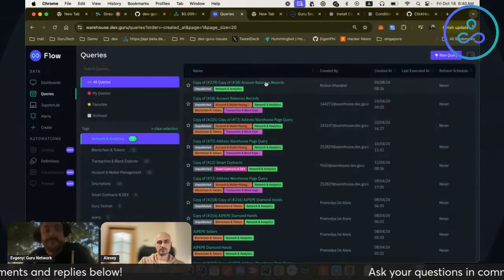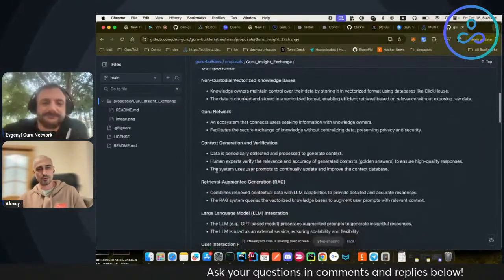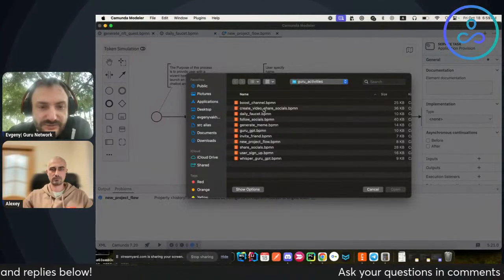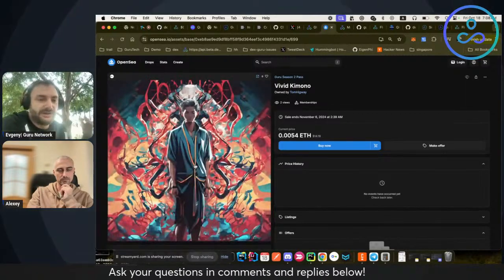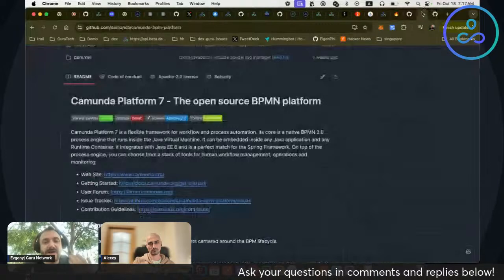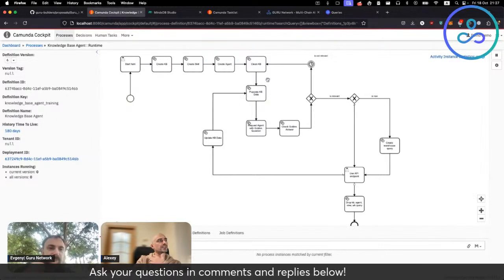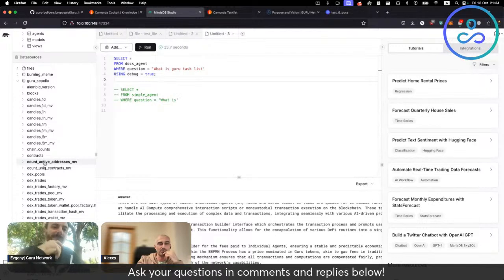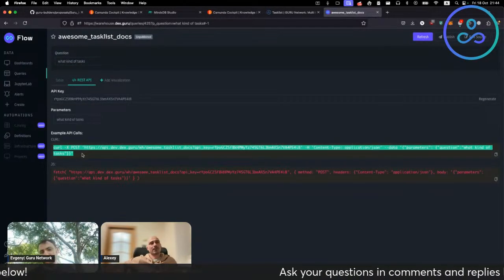Hackaton kick-off AMA - 18 Oct 2024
0:19 - Introduction of special guest Alexey Volynschikov, senior blockchain engineer
3:04 - Recalling the early challenges when starting Guru Network
4:35 - Discussing the need for more analytic tools and switching to ClickHouse
5:45 - Challenges faced with Elastic Search and need for structured data
7:00 - Making ClickHouse work for real-time applications like Block Explorers
8:05 - Integrating ClickHouse into Guru Network
9:04 - Example of a ClickHouse query for selecting token price candles
11:11 - Journey of building Guru Network's Indexers, Block Explorers, Data Warehouse
13:06 - Equalizer partnership and adding liquidity on Base chain
14:06 - Plans to add governance functionality into Guru app
15:00 - New wallet connect feature added to Guru app
16:14 - Partnership with Scale and launching Guru Flow on their subchains
17:37 - Guru's tagline of multichain web3 automation
18:02 - Atomic franchise mechanism for sharing AI processors
19:01 - Attending Camunda conference and discussing web3 use cases
23:53 - Guru Network's hackathon and app development framework
27:04 - Mentoring and rewarding participants in the hackathon
28:02 - Guru app's quest system and reward mechanisms
30:05 - Simplifying app development and deployment with Guru framework
32:07 - AI agents and knowledge base creation using MindsDB
39:01 - Integrating Camunda's upcoming AI copilot into Guru's modeler
41:06 - Live demo of creating an AI agent in MindsDB
44:11 - Adding community contributions to AI knowledge bases
46:15 - Proof of concept of Guru Network's decentralized AI infrastructure
48:11 - Wrapping up the AMA and hackathon participation details

Team spotlight: our special guest Senior Backend Engineer  Alexey Volynshikov will discuss Retrieval-Augmented Generation for Real-Time Generative AI.

Get ready to:
✅ Learn about GURU Network's cutting-edge tools
✅ Understand the hackathon rules
✅ Ask questions directly to our dev team
✅ Network with fellow participants

Don't miss this chance to jumpstart your hackathon journey!